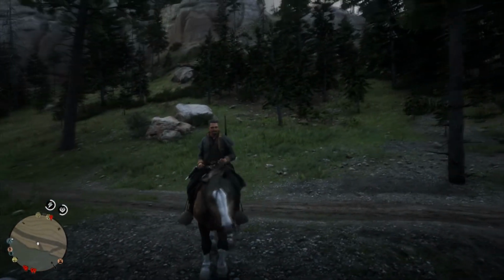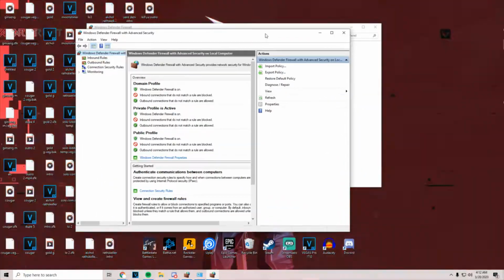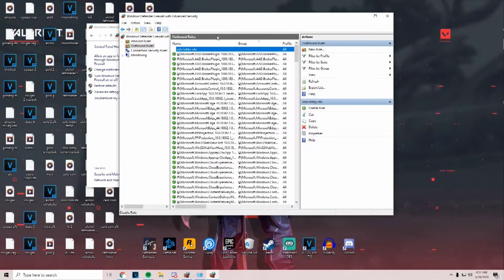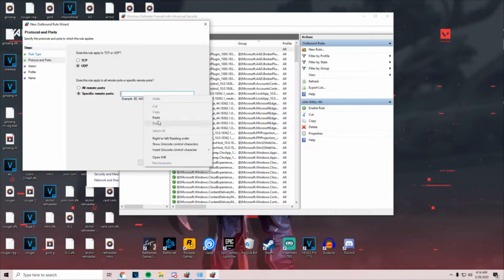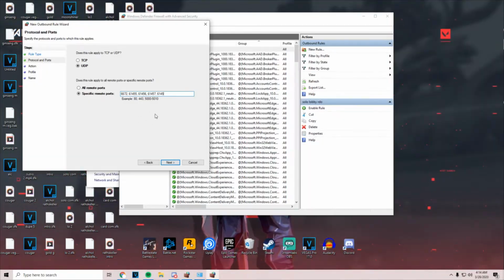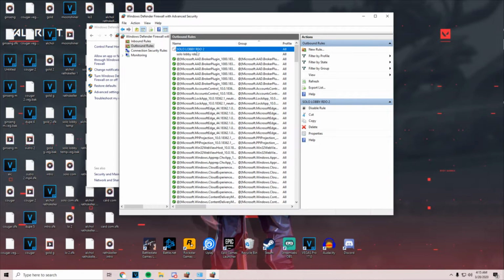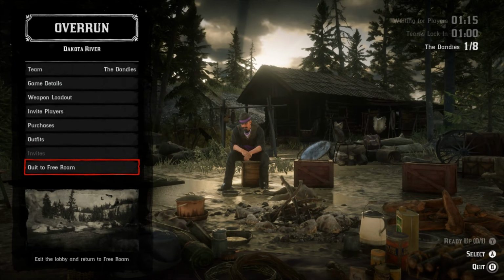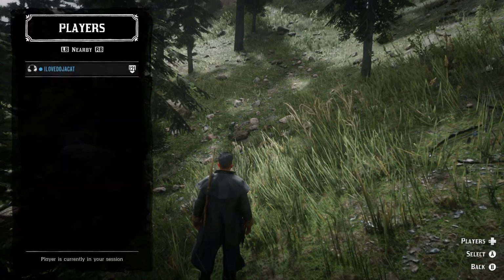PERMANENT *SOLO* SOLO LOBBY IN RED DEAD ONLINE! (RED DEAD REDEMPTION 2)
This is a method regarding how to get a permanent solo lobby in RDO.

FOUNDER - MARCIXB